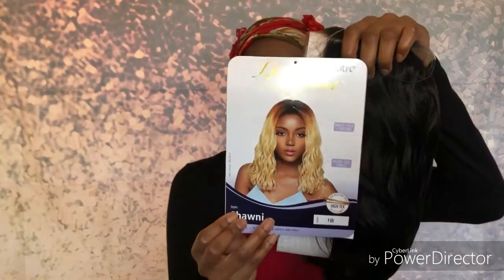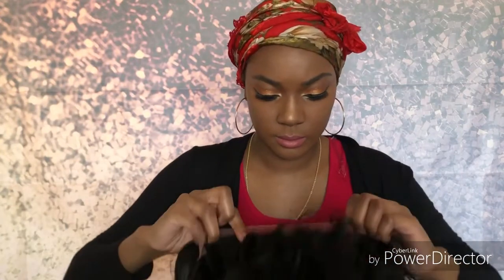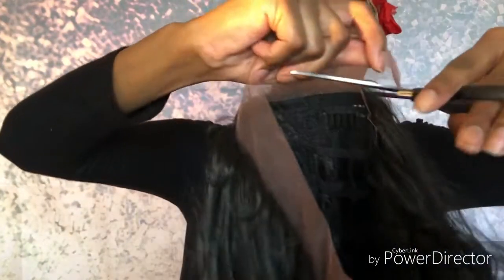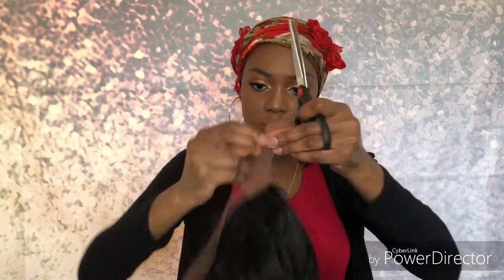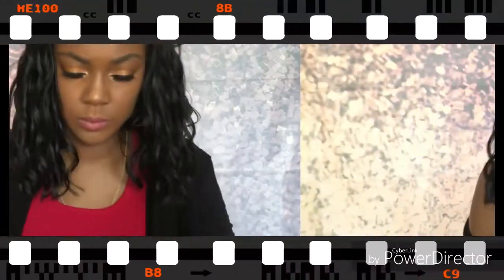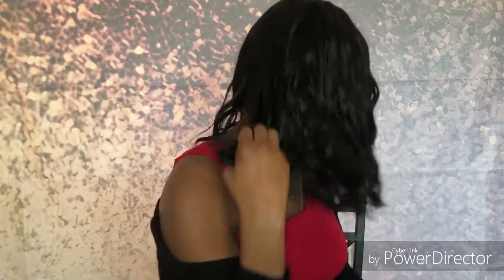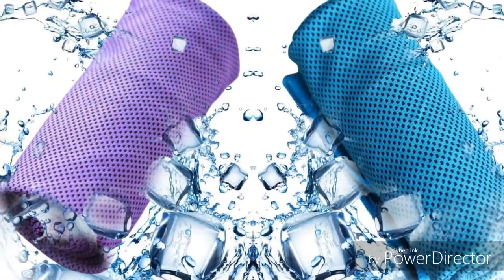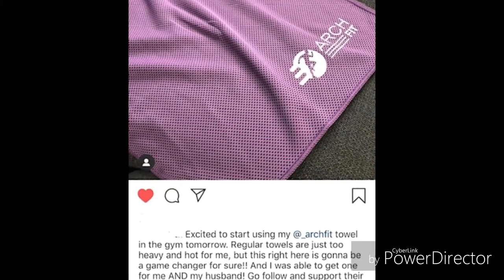Snagged a Deal!! $13 Wig!?!? Outre Synthetic Lace Front Wig - SHAWNI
Outre Synthetic I-Part Lace Front Wig - SHAWNI (futura)